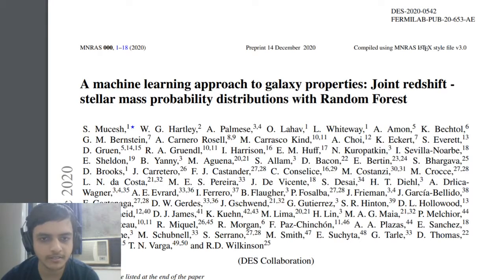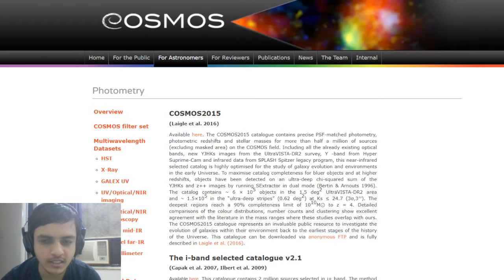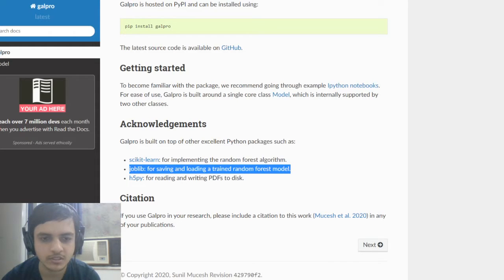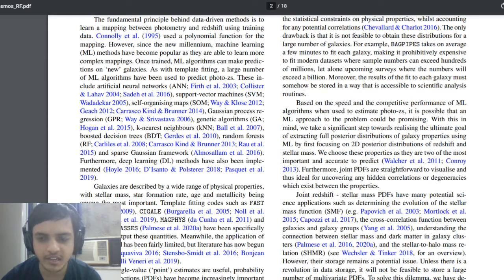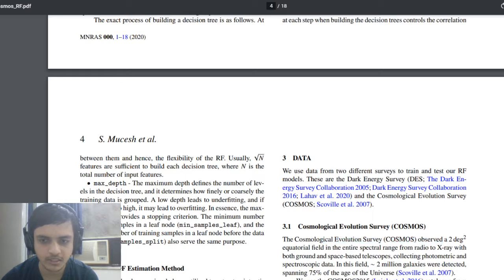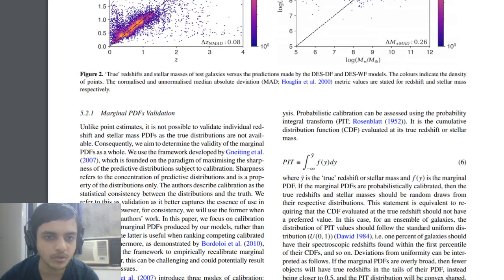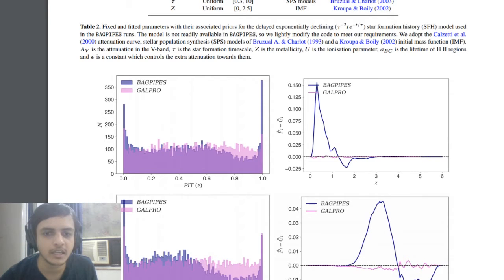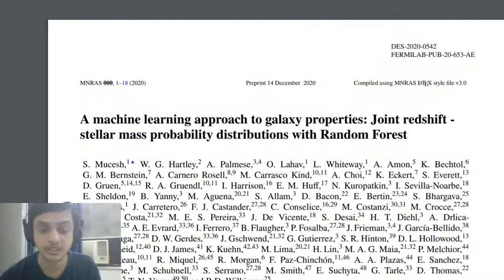Understanding the paper: Joint redshift stellar mass probability distributions using RF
Yo!